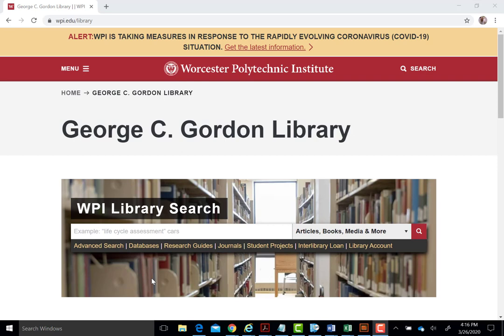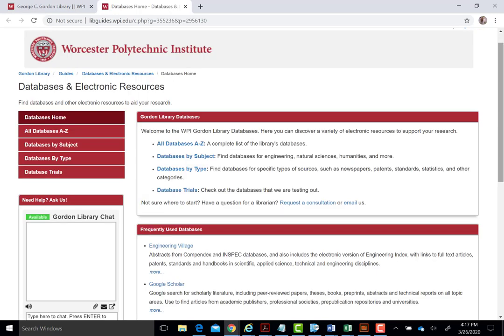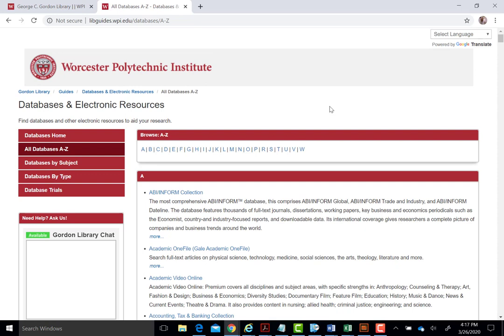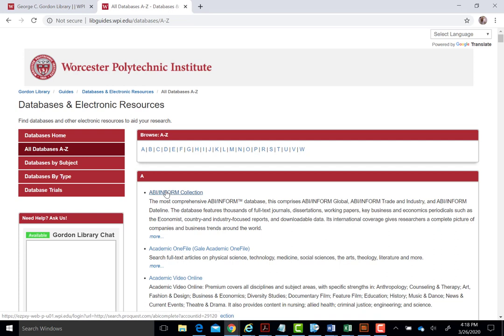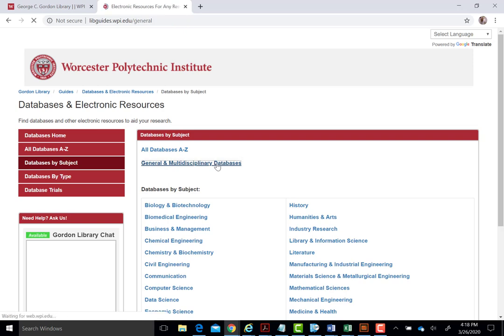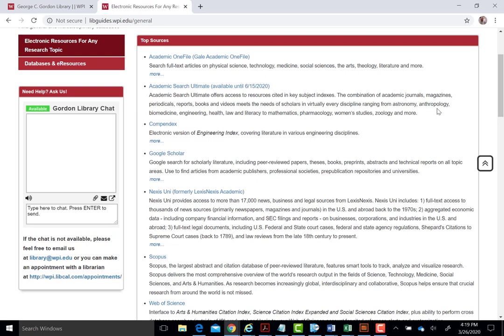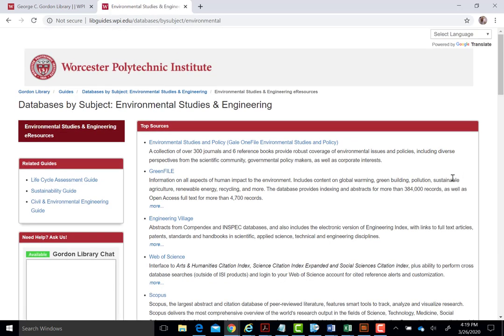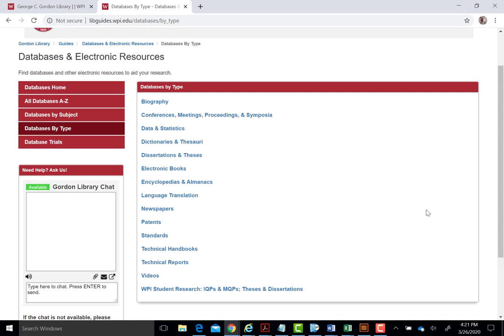Locating Relevant Databases at WPI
This video tutorial describes the process for locating and accessing WPI databases.